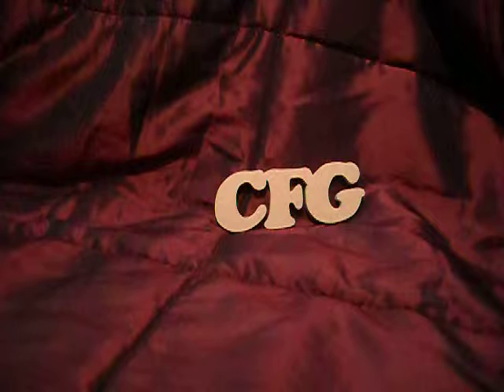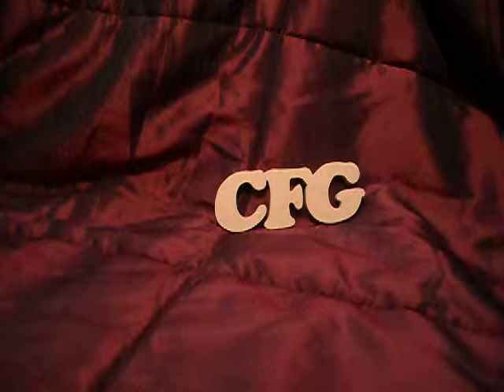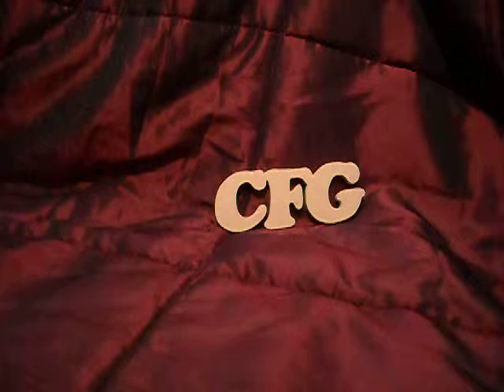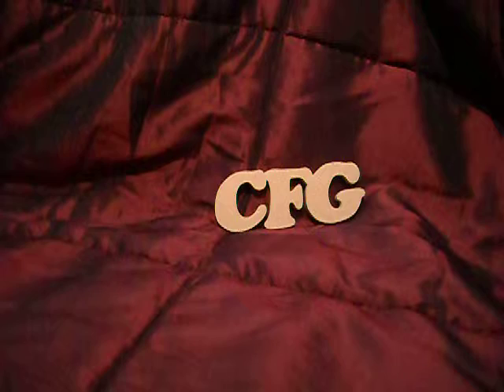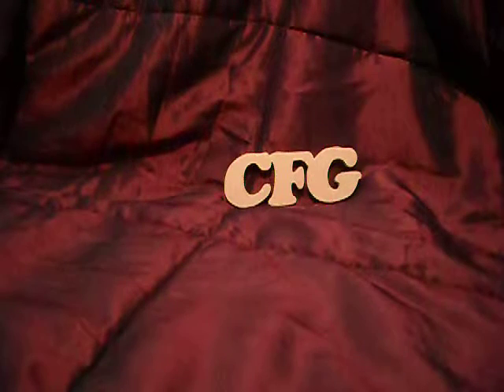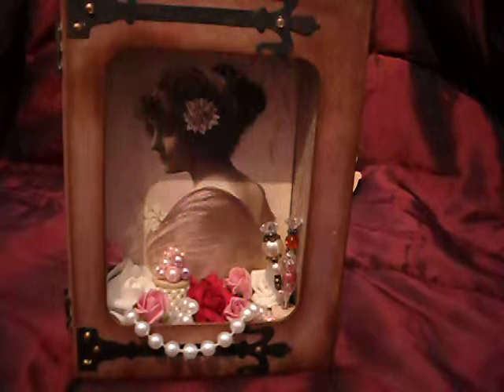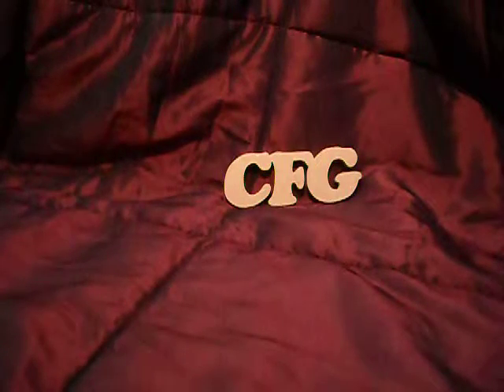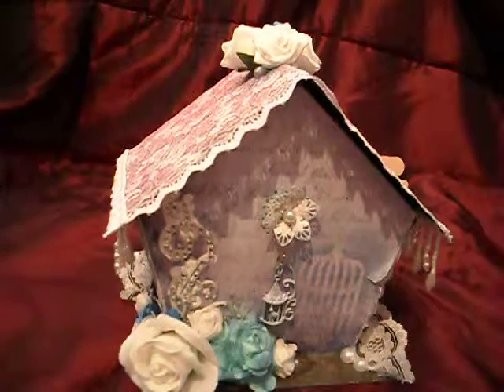A journey into construction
A brief journey through my path in to 3D (Constructed) makes.